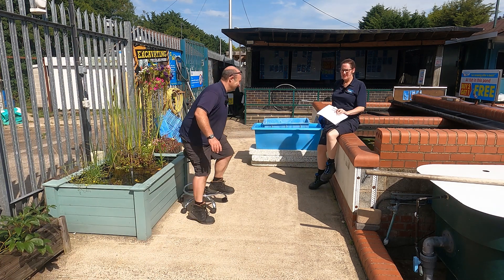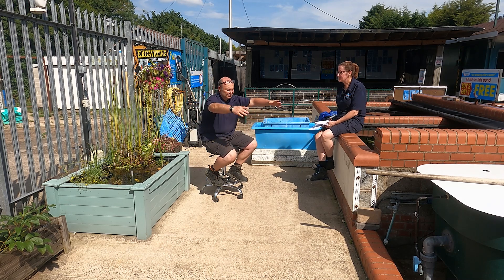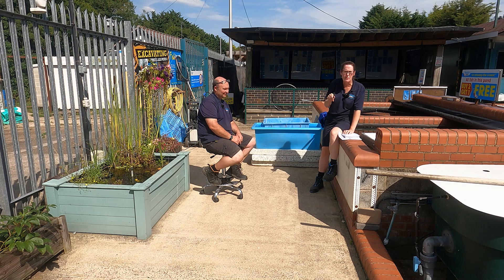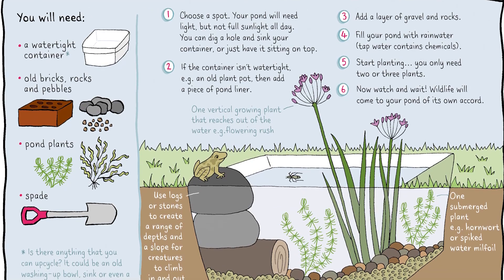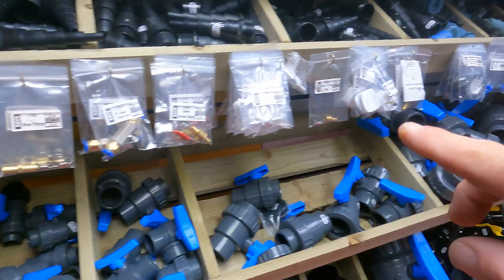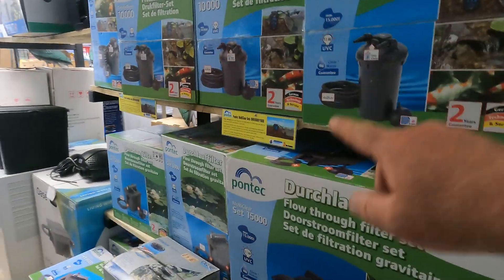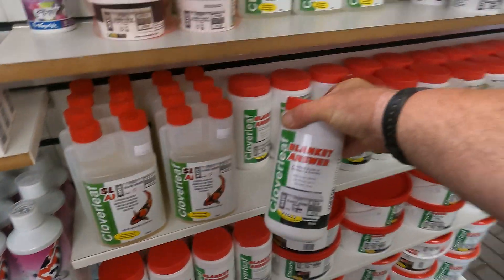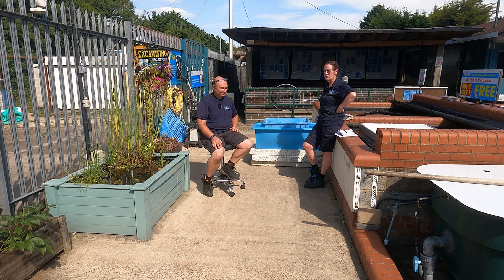Can fish get sun burnt?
In this video we answer more of the questions we get asked at the store.
Can your fish get sun burnt? What do kids get out of having a pond? and more? plus I give you a tour round the whole site!